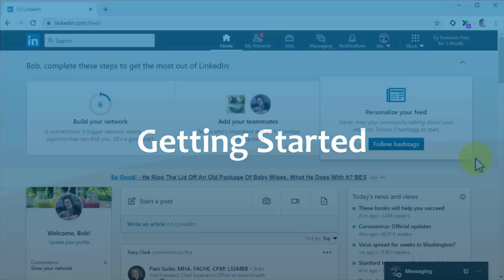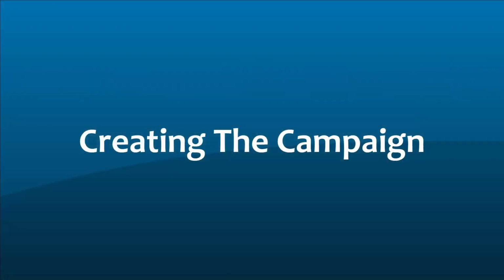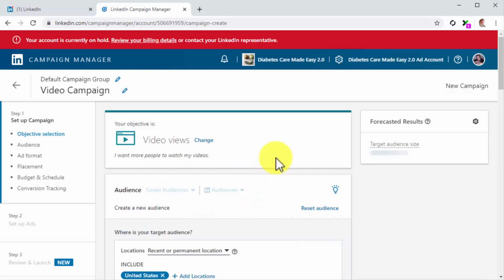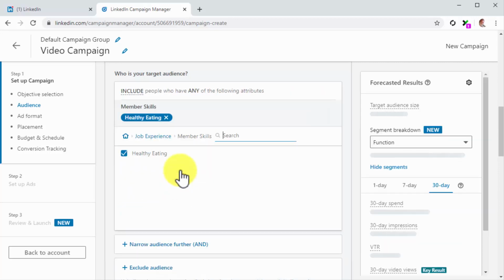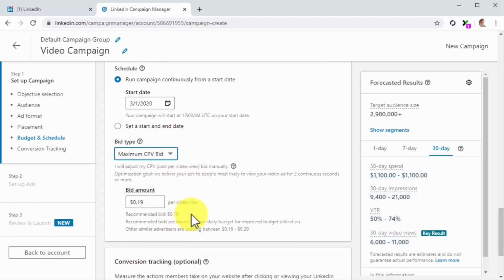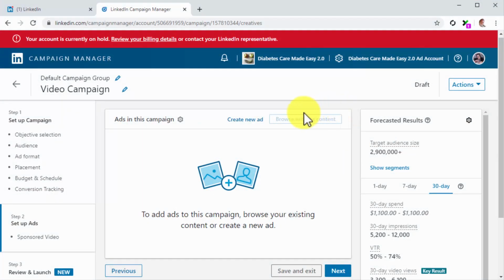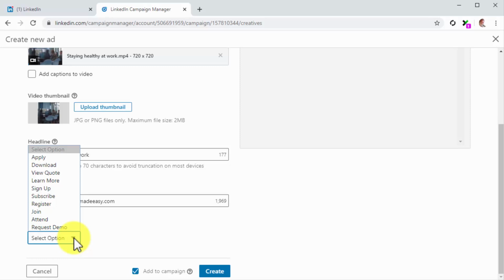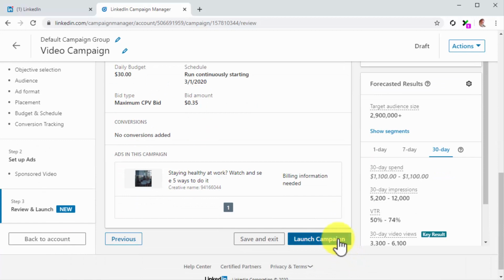Creating A LinkedIn Video Ad Part-10 | 2022.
Hey there friends! You have just created an advertising campaign on Linkedin,
and now you are ready to move forward while you wait for results, and we’re
ready to help you take the next step.
We not only believe that paying for Linkedin ads is crucial to success, we also
know first-hand that promoting your brand this way can help you expand and
profit in a way that would take you years otherwise. So in this lesson we are
going to show you how to prepare and launch a video ad campaign that can help
you diversify your
reach.
Getting Started
To create Linkedin
ads you have to
access the
campaign manager
first. We went
through this in the previous lesson, but we’d like to do a quick recap so it sticks.
First, click on the “work” option in the top bar menu. Then, click on the
“advertise” icon to go to the campaign manager.
Once in the campaign manager, move to the “accounts” column, and click on
the ad account for your company page.

SOCIAL

💬Direct Youtube messaging: